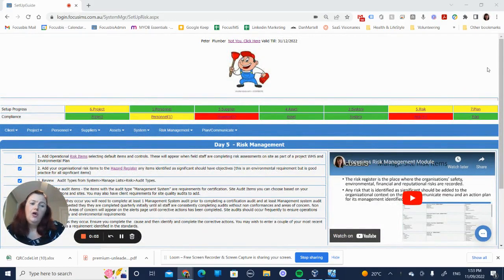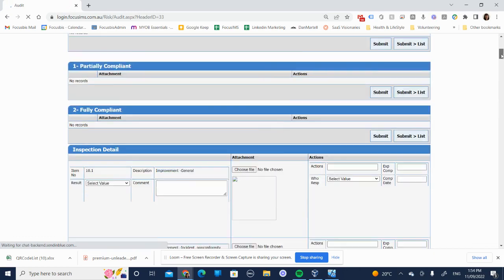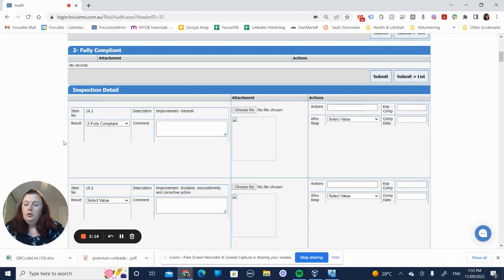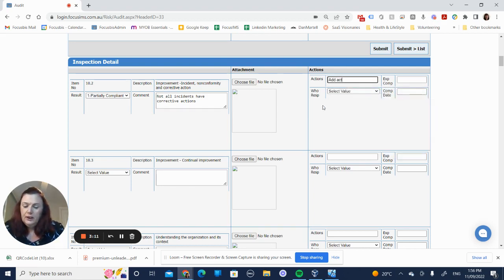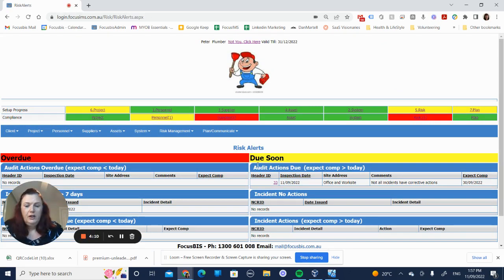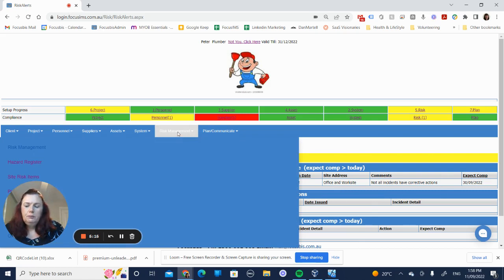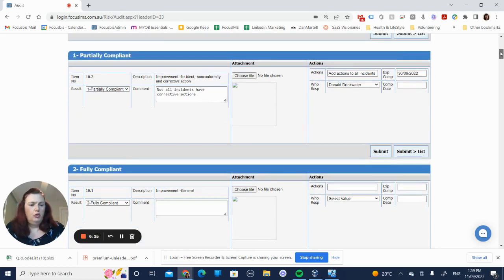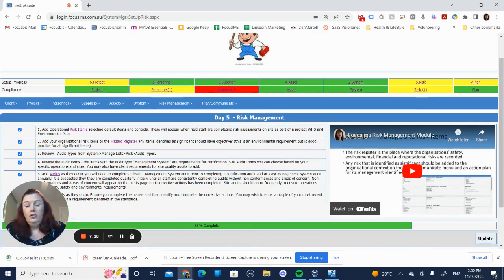Onboarding Risk - Completing Audits | FocusIMS ISO Software - Simple to Achieve & Easy to Maintain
0:02 Okay. We're on day five risk management and we are up to adding an audit. We have a look on our audit list based on the, we will go add new.
0:19 We can now select our audit type, and it's really important that you do this, cuz this will add the question set for you for your audit.
0:28 Um, I, when, uh, internal audits for your, uh, management system, I would select IMS for your external audits. I would select other so that any observations or, uh, improvements required, you can basically add to the system and easily manage to ensure that they get done.
0:51 I'm gonna add an IMS one. You can come back and edit this at any time. So you, you may wanna put comments in, you may not wanna put these into later.
1:03 Um, you might do it in the office to start with or an office in a work site. You might wanna include the work site details there as well.
 comments as well. When we, then we click the ad button and all of our audit items, firstly, appear down the bottom in the inspection detail.
1:33 So when we actually go through and select, yep, this item is fully compliant. We, we really should add some evidence in there of that compliance.
1:45 Uh, you can add pictures and screenshots. I have a little, um, Chrome extension that I use called easy screenshot, which means you can take a screenshot of those, uh, current records it's
2:14 So when you add we'll add, the first item is fully compliance. You can get an idea of how that works.
2:19 We just scroll down to the bottom and submit you'll now, see, you'll now see that that item is in the fully compliant category.
2:32 So you should then work through everything in the inspection detail until it lands in one of these three areas above.
2:43 When we identify something as partially compliant, we will put down why we've made it partially compliant. So maybe not all incidents of corrective actions.
3:00 I can't figure how many times I've seen that one. Um, then we can add an action. So you might put, um, add actions to all incidents might be the corrective action for that one who who's responsible for this task.
3:22 When do we expect them to complete that by the 30th of a ninth? And when they've completed it, we'll come back and put the completion date.
3:33 Some people like to audit and just complete this section first and then come back later and add actions. I would normally try and do, um, get what I can in on the actions.
3:47 Uh, as I go, it just makes it a little easier for the, for the client to manage ongoing. Then I hit the submit button.
3:55 You'll see that this item
3:58 Now appease is partially compliant. This item now also appears on our risk alerts.
4:10 So you can see here audit actions due. So the expect completion is greater than today's date. So we expect that to be completed by the 30th of September.
4:19 After the 30th of September, if we haven't filled in the complete date, it will appear over here on the left. This means all your actions from your audit end up in one place.
4:31 You will notice that this is yellow for that particular item. We've got an incident in here with no action. So that's why this is read.
4:40 The incident was more than seven days ago. That's why it's read. So you can see there's red. When we put an action against this item, I'll just add a test one
4:56 And
4:56 We'll put in that that's being completed. You'll see. Now this risk, uh, on the alerts is now yellow, which is simply this item.
5:10 Anything yellow is on this side of the page. If I go back to that risk, is that back to that audit now on the audit list, I simply work through all the items on the inspection detail until they've all been addressed.
5:36 All the ones that are either not compliant or partially compliant until there's a complete date in there will appear on your risk alerts.
5:48 The order list also shows you, uh, a score and the scoring basically works. If it's fully, if I go back to that audit again, if, if it's fully compliant, it's a two out of two.
6:11 If it's partially compliant, it's a one out of two. And if it's not compliant, it's a zero out of two.
6:17 So you, so you can see I've got a one out of two for partially compliant, a two out two for the fully compliant.
6:24 That means the scores three outta four or 75%. So you can see the three outta four. And if there's anything open that will show up on here as well.
6:40 You'll have a, a summary of how many audits you've completed in each area. Lots of businesses will set up some KPIs around completing work site audits once a week or once a month to ensure that the, um, the quality and the safety on the work sites, because it's a bigger risk area that it's appropriately